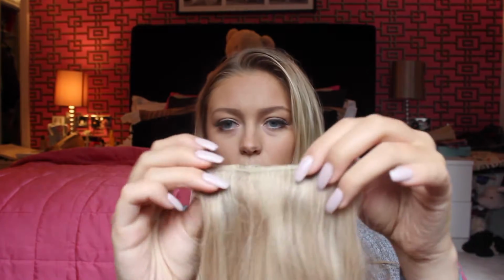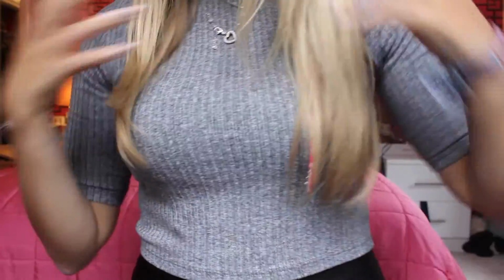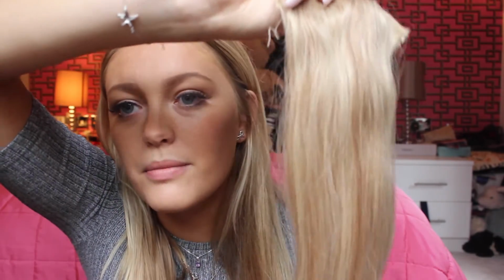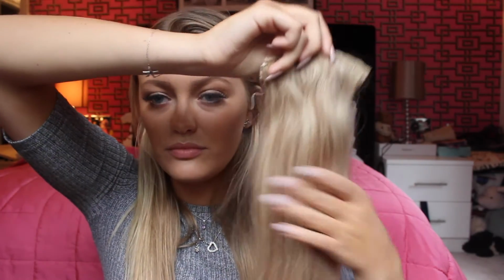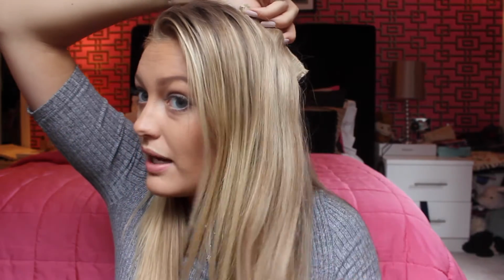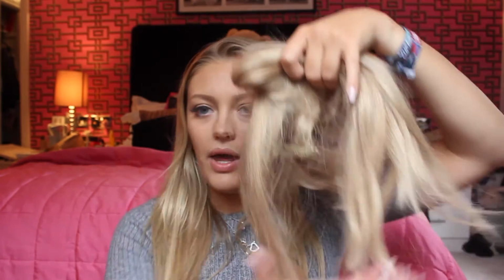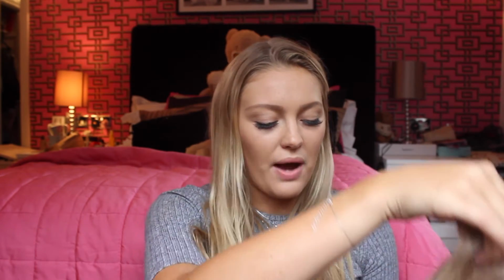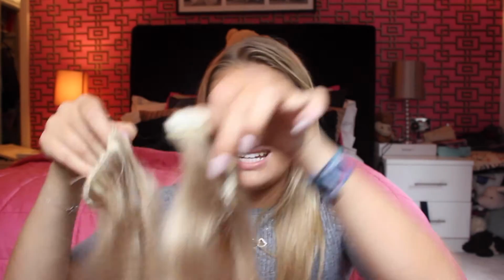FOXY LOCKS EXTENSIONS REVIEW!!!!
Hey Everyone! Here is my honest review of Foxy Locks extensions!!
Here is the official website where you can order some online if you are interested :

Personally, I have had  great experience with them and highly recommend! x